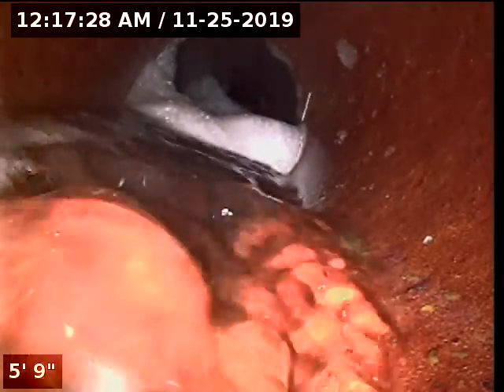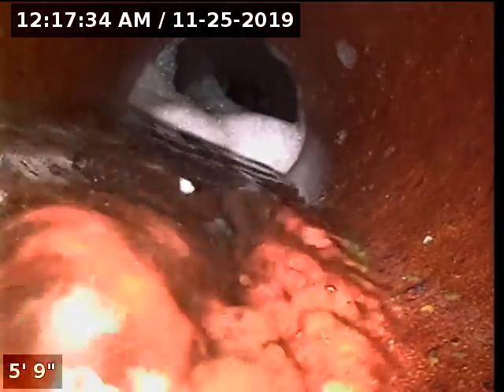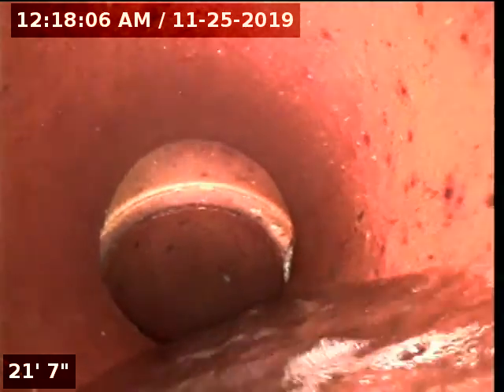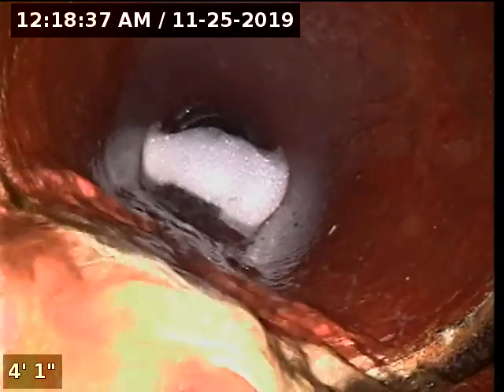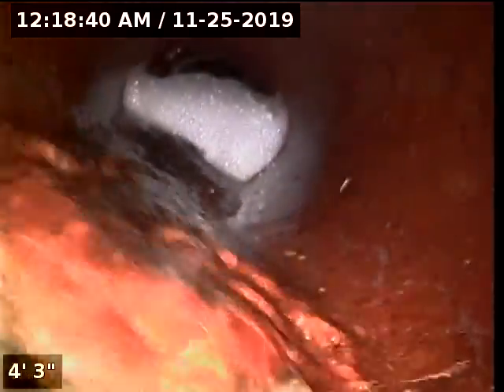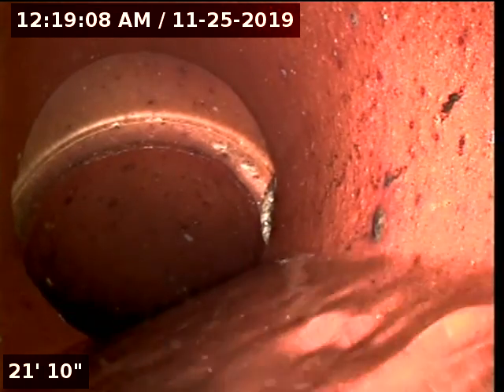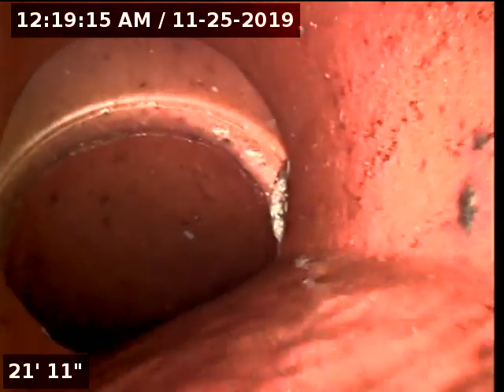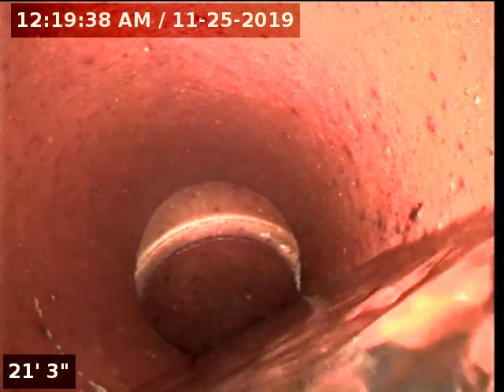1200 St Charles. low spot in 6 inch clay pipe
Video is from the new clean out inside the building. line is clear and flowing but the 6 inch clay pipe has a large low spot where all the build up was.